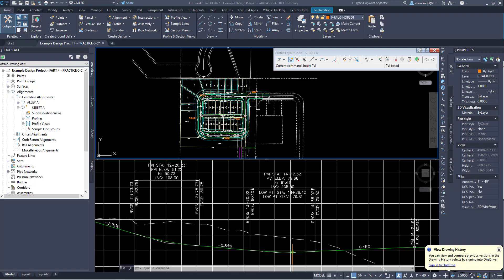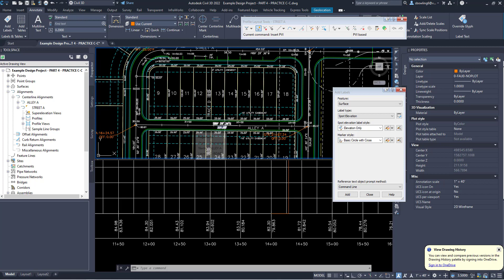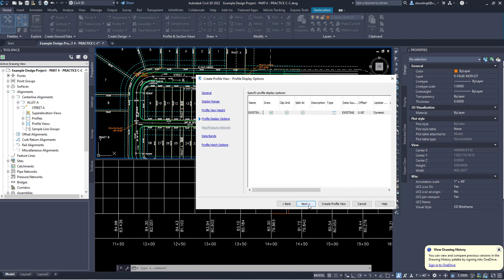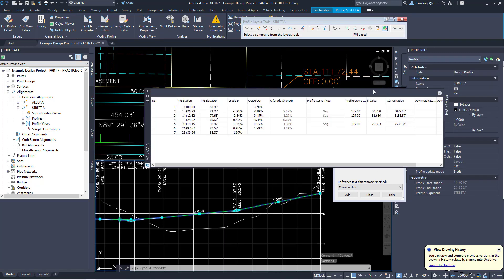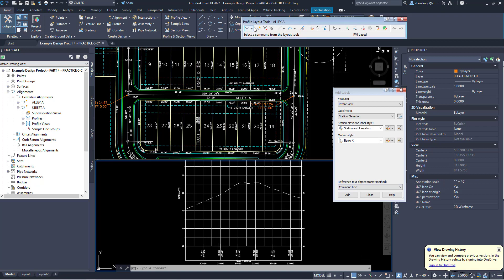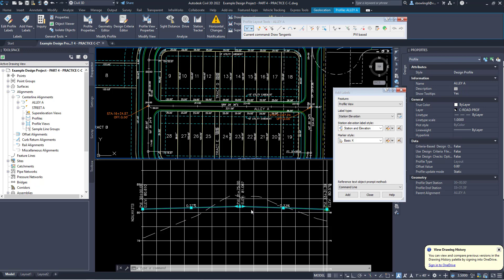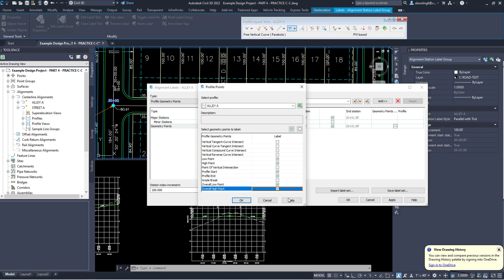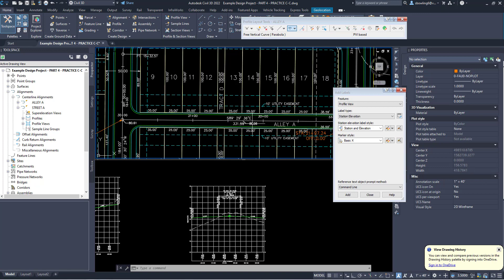Example Design Project Part 4 C2